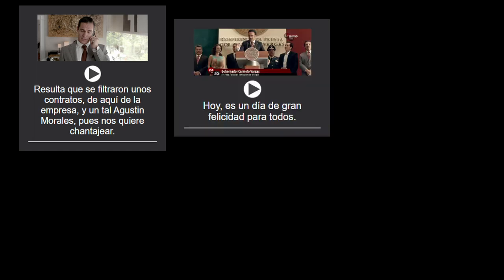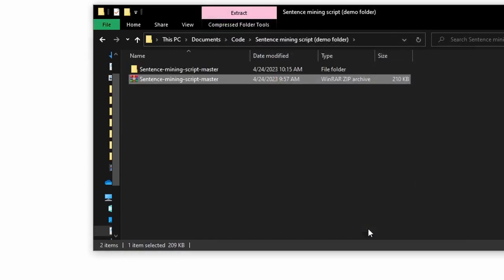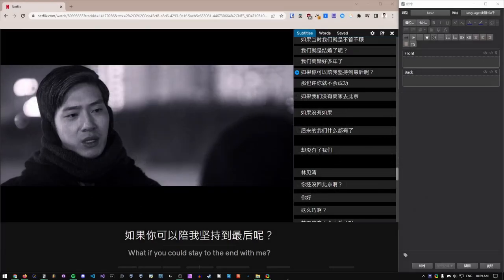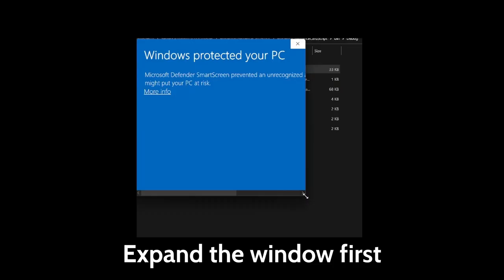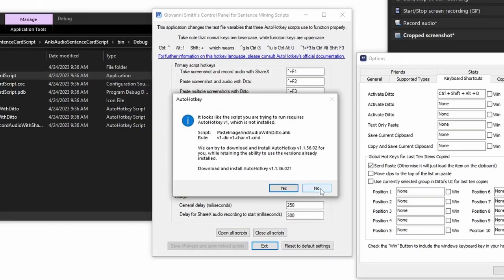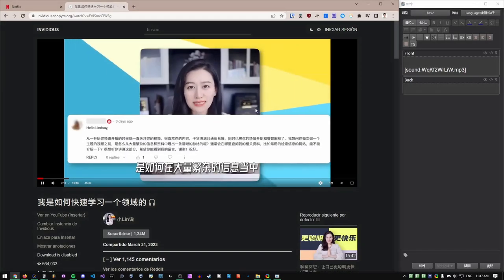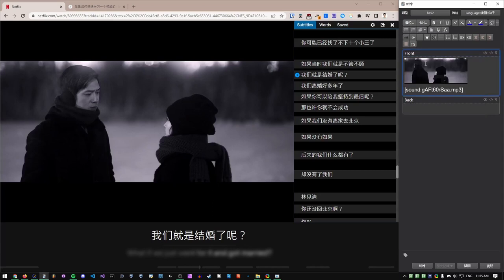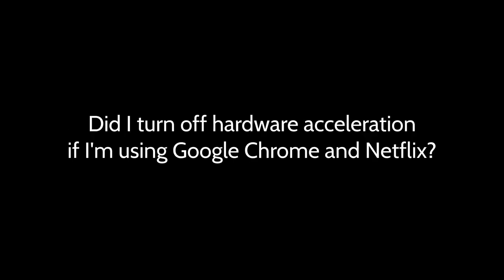I wrote a sentence mining script that works on any website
Sentence mining by screenshotting a video clip, recording the audio and pasting those into Anki is not a new idea. However, all the hotkeys, coordination and things to remember makes this process much more complicated than it needs to be. To solve this problem, I created a Windows Form application and wrote multiple scripts that allow you to take a screenshot, record audio, and paste them into an Anki card with just 3 hotkey presses.

1:09 - Downloads
2:13 - ShareX - record desktop audio
3:24 - Skip here if you already set up record desktop audio
3:36 - ShareX - screenshot the video content
5:46 - Ditto
6:05 - Anki
6:20 - Change hotkeys and settings with windows form
9:32 - Subtitles
10:16 - ShareX - copy-paste subtitles with OCR
10:48 - Skip here if you don't need to set up OCR
11:18 - ShareX - copy-paste subtitles with screenshots
12:26 - Test run (skip here if you don't need to set up subtitle screenshotting)
15:02 - Troubleshooting
15:33 - Outro